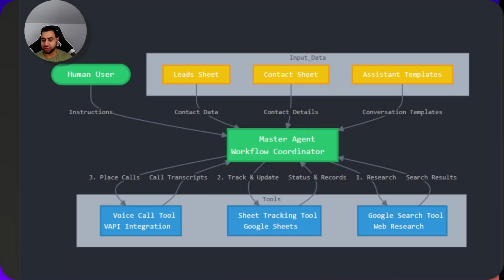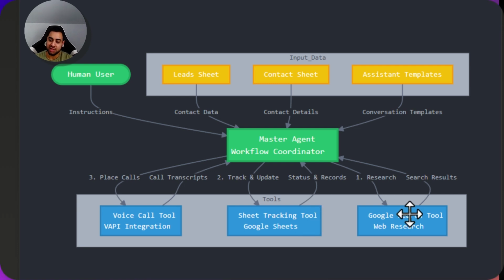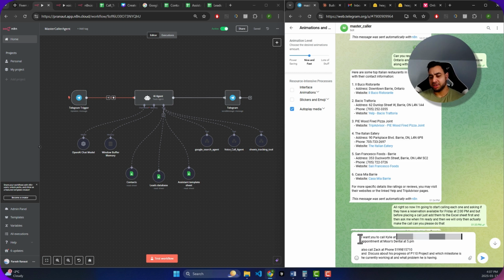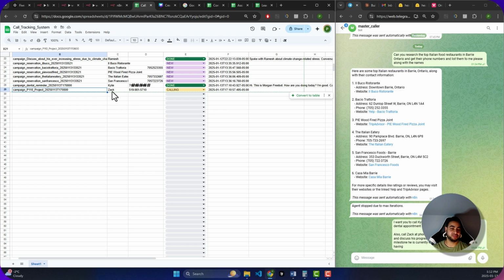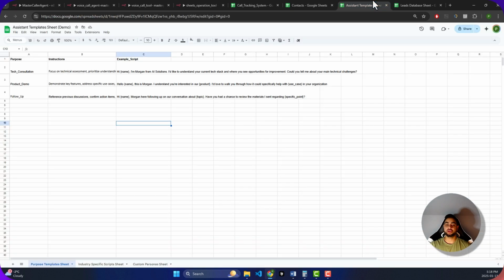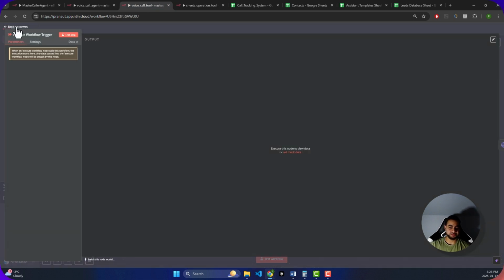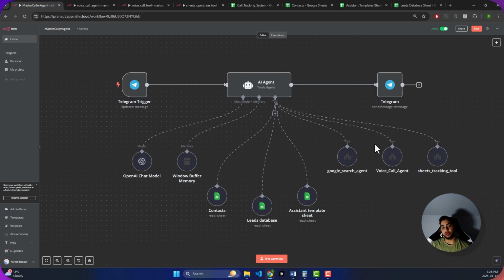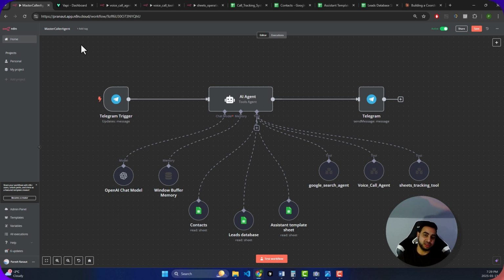Adaptable AI Agent for Phone Calls | Take On Any Role, Any Task | n8n + Open AI | Demo + Tutorial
Building an Adaptive AI Calling Agent: From Sales to Support

In this video, I demonstrate how to build a versatile AI calling system that can handle multiple roles and adapt to any calling scenario. This agent can automatically make calls, track responses, and even book appointments - all while maintaining natural conversation flow.

What You'll Learn:
✅ Creating a flexible AI calling system that adapts to different roles
✅ Setting up automated campaign tracking in Google Sheets
✅ Implementing dynamic conversation handling
✅ Building appointment booking capabilities
✅ Creating a seamless multi-call workflow
✅ Error handling and response management

Key Features:
📞 Automated outbound calling
📊 Campaign tracking
📅 Appointment scheduling
💬 Natural conversation flow
🔄 Role adaptation
📝 Automated transcription

Technologies Used:
- n8n for workflow automation
- OpenAI for conversation intelligence
- VAPI for voice calls
- Google Sheets API
- JavaScript for custom logic

This is part of my 'App of the Week' series (#4), where I build practical AI solutions that solve real business challenges.